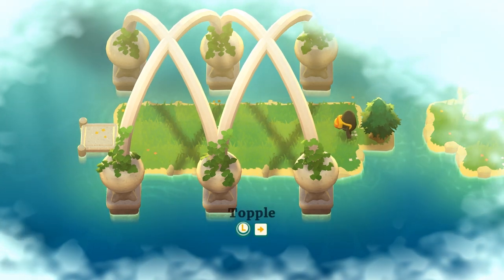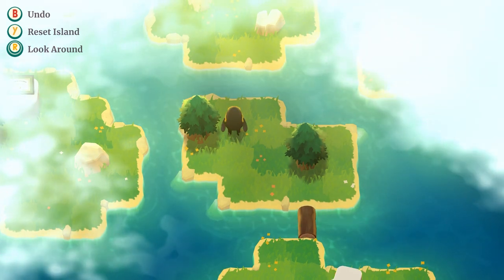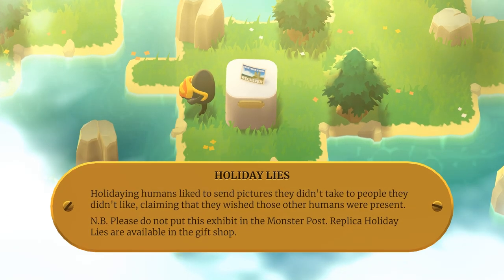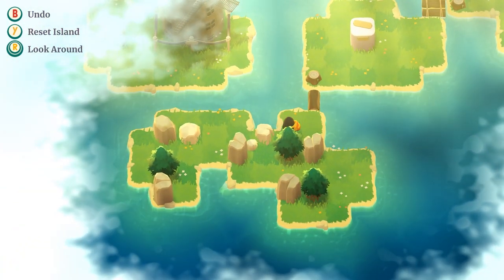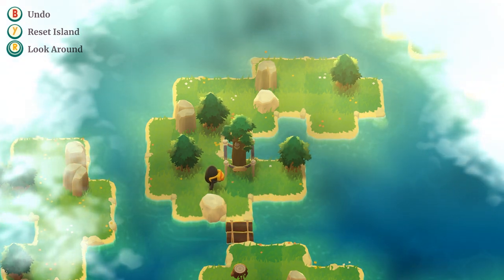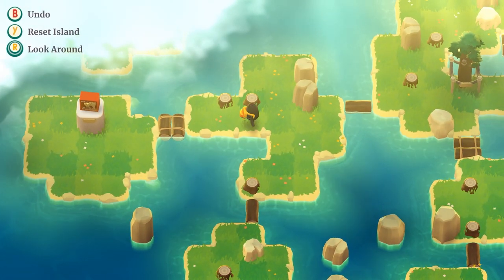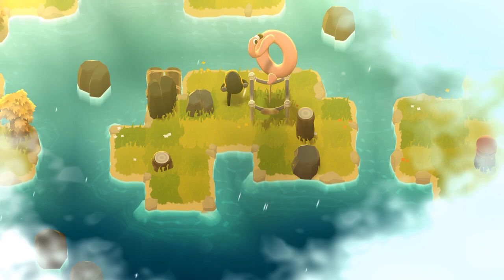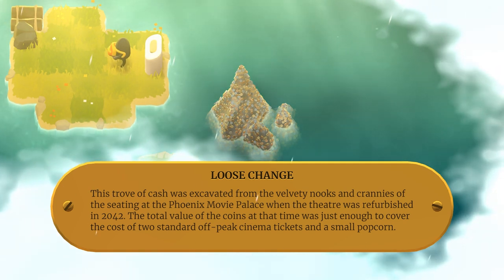Island Hopping Puzzler! - A Monsters Expedition - First Impression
An adorable and relaxing open world puzzle adventure for monsters who love to learn about humans!

My thanks to Draknek and Friends for the press key